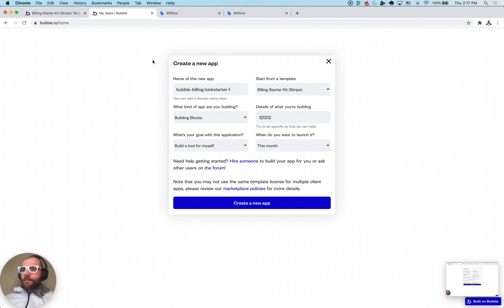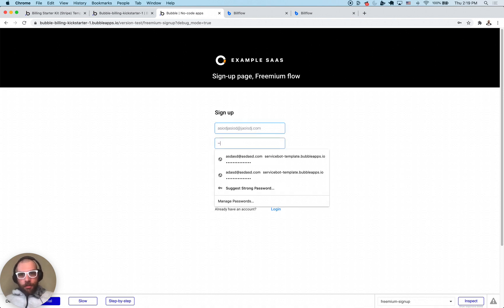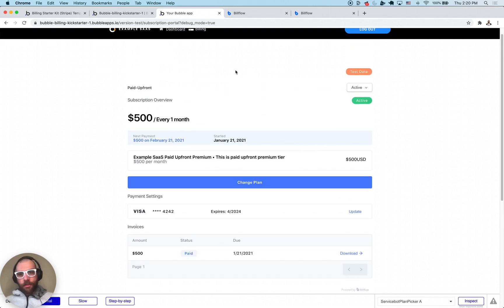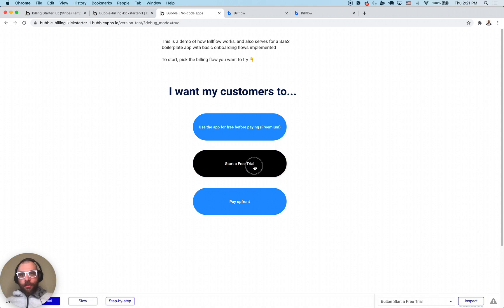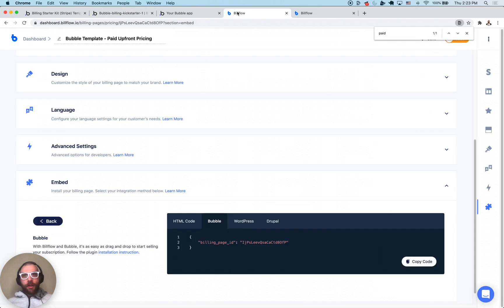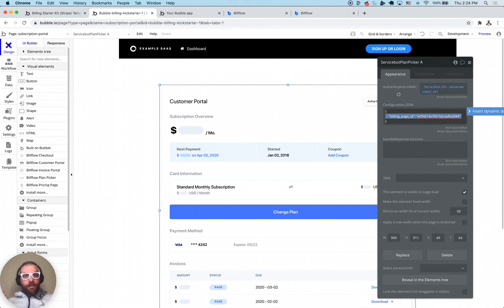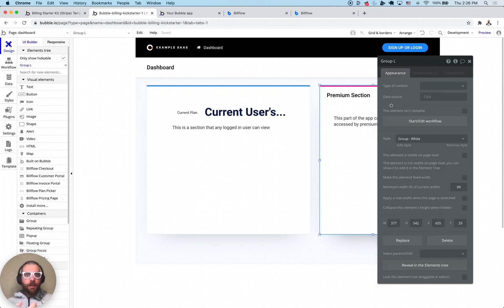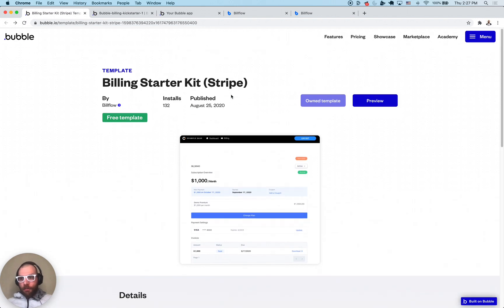How to use the Billing Starter Kit in Bubble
This is a video that explains the "Billing starter kit" tempalte made by Billflow

You will learn:

⭐️ The different billing flows the template includes
⭐️ What the template does
⭐️ How to learn from the template
⭐️ How to add Billflow to your own app